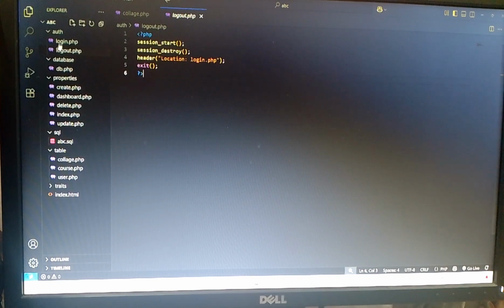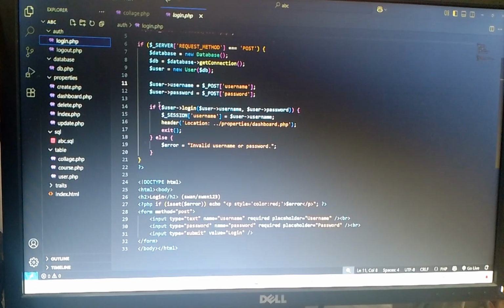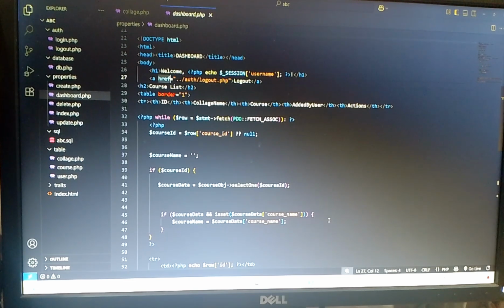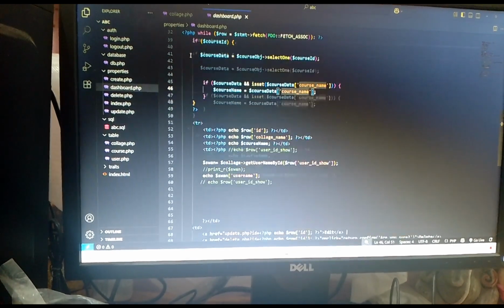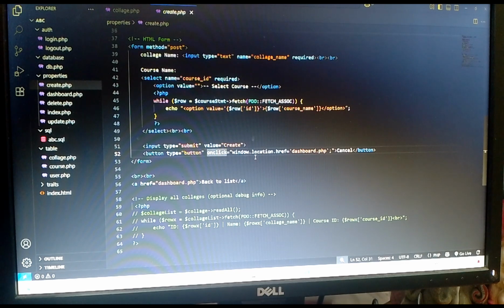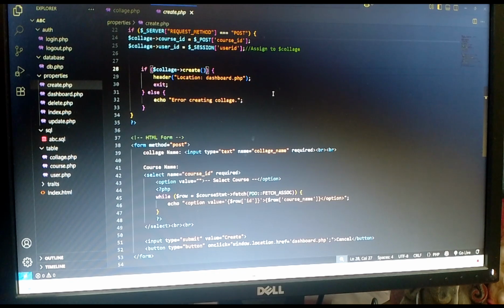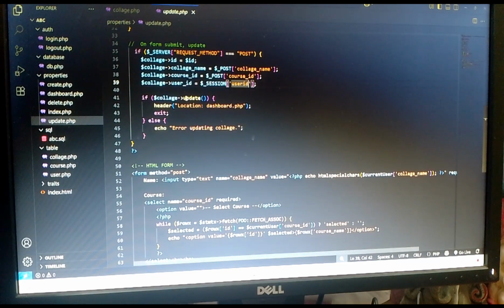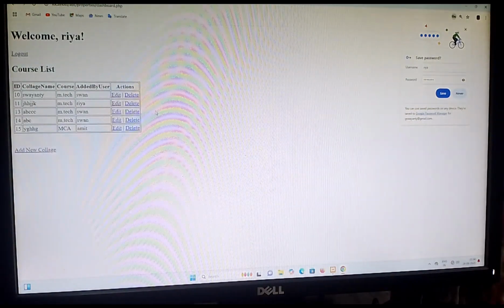PHP CRUD operation login logout last part